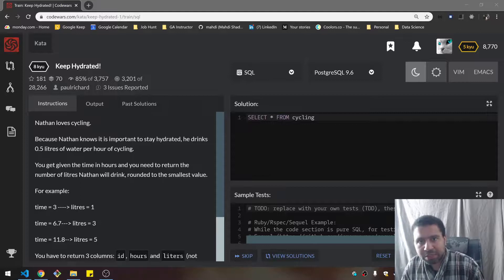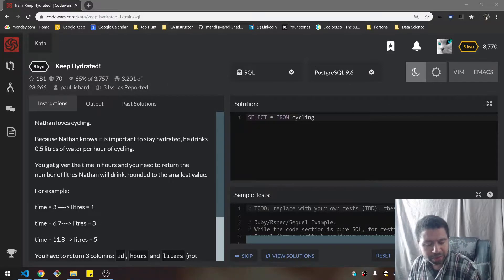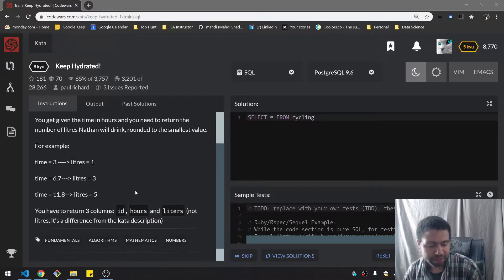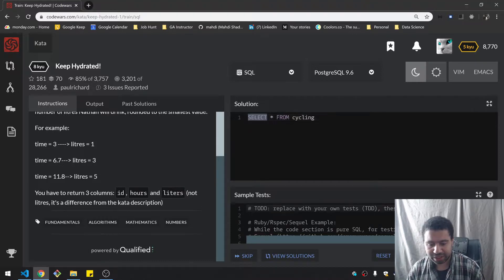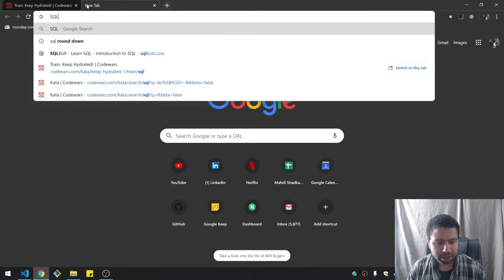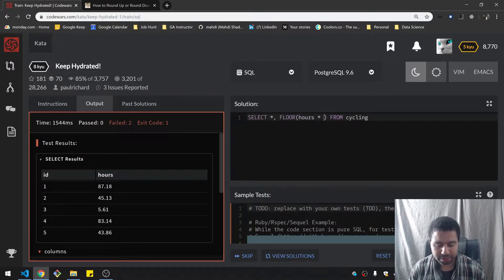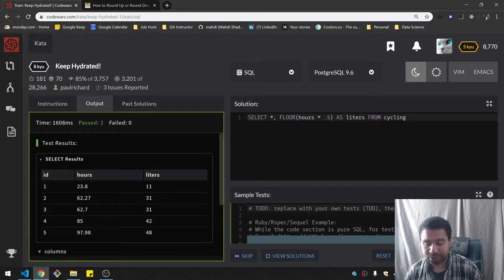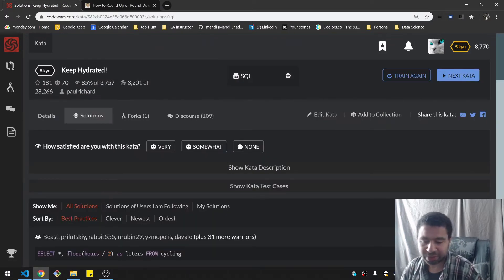CodeWars (SQL) - Keep Hydrated!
As a way to improve my coding skills and technical interview prep, I practice HackerRank and Code Wars problems and solve them live with minimal edits. This allows viewers to see my thought process and problem-solving techniques along with the true struggles I go through when solving these technical coding problems. I also delve into tutorials about building out data structures and algorithms.